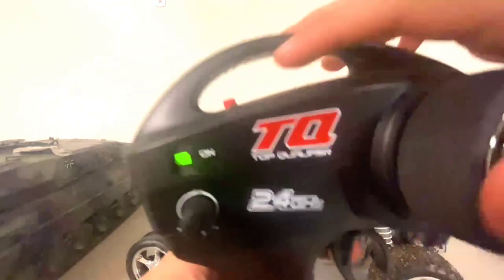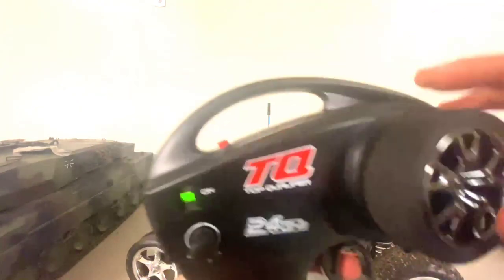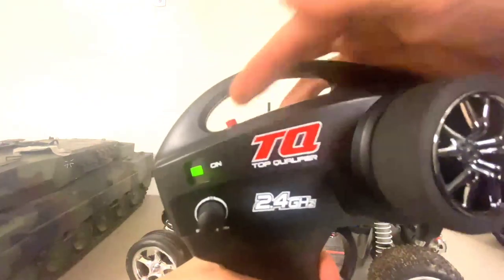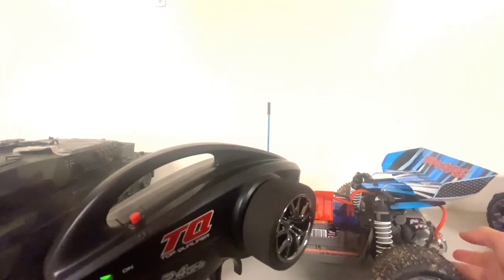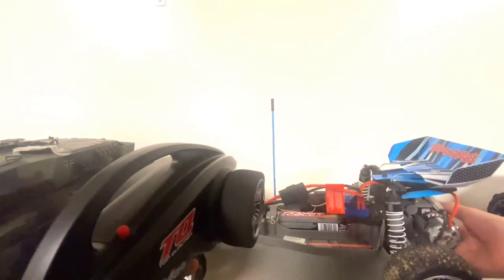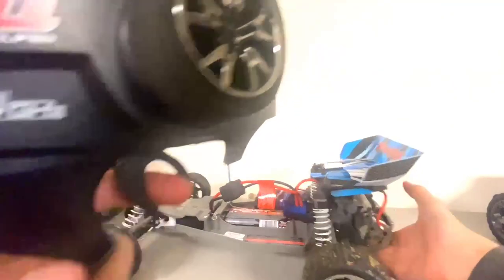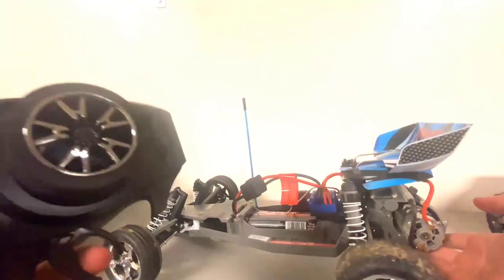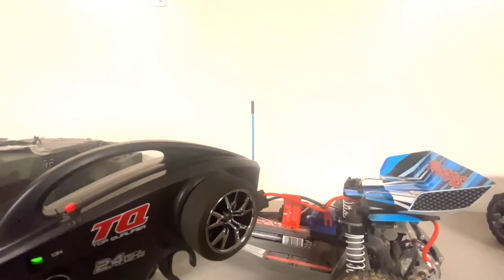How to fix your throttle on your Traxxas Bandit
This video will show you how to fix a common problem for the Bandit.  Hope you enjoy this short video.